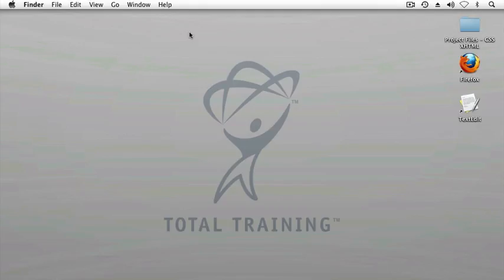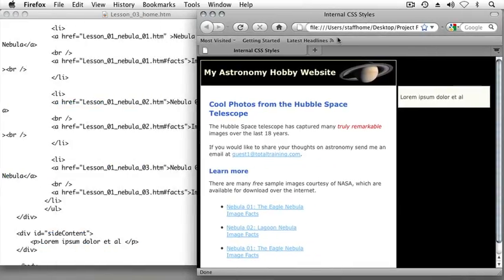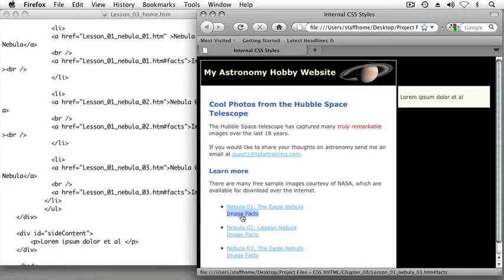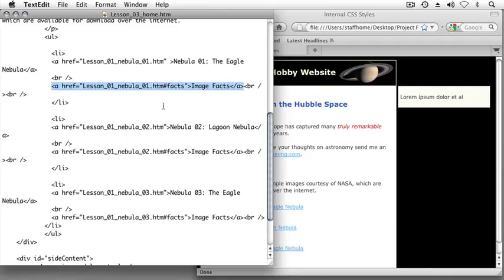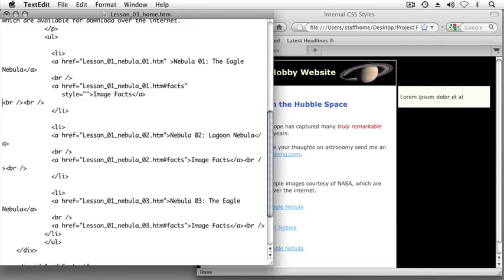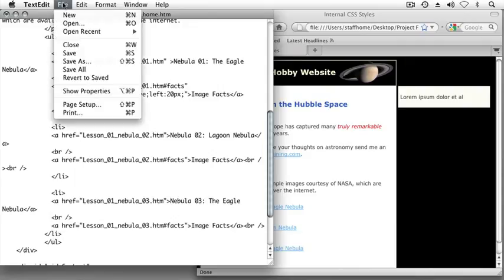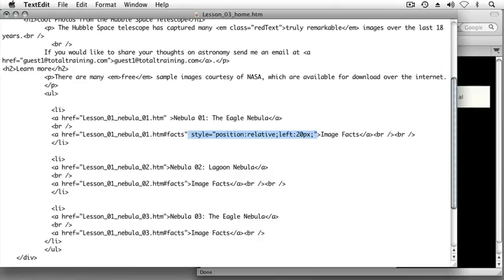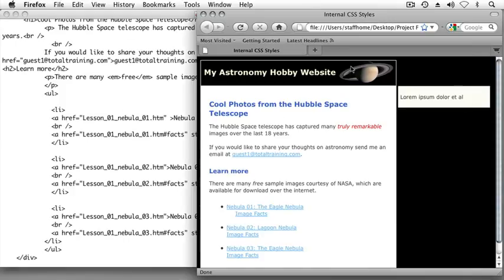TSXWDV P01 C08 L03